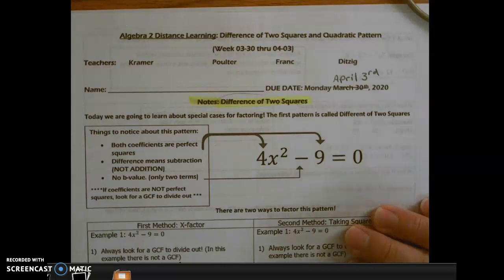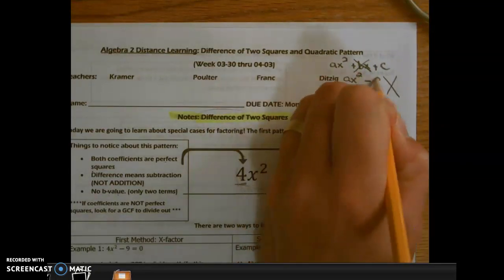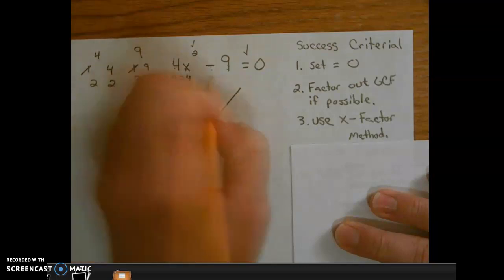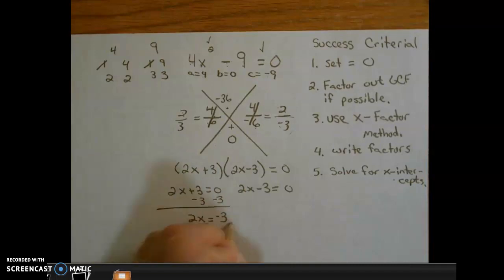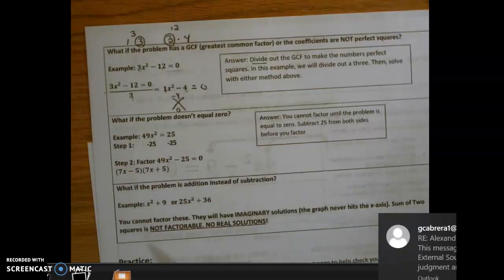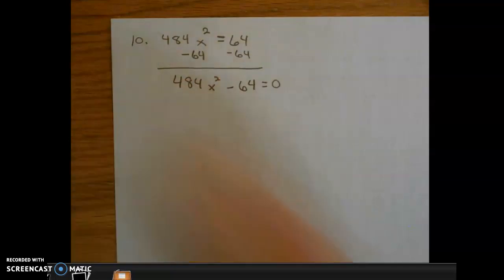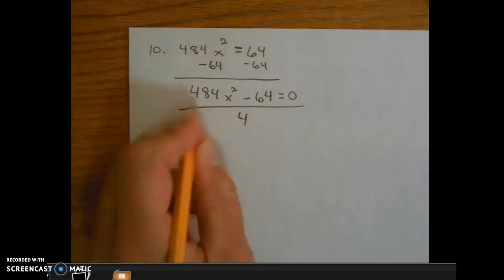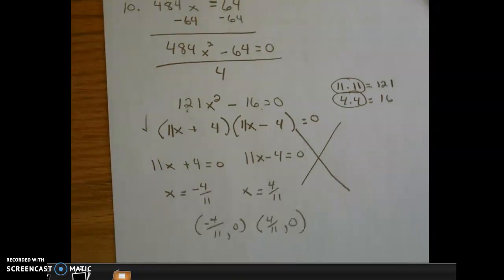Difference of two square